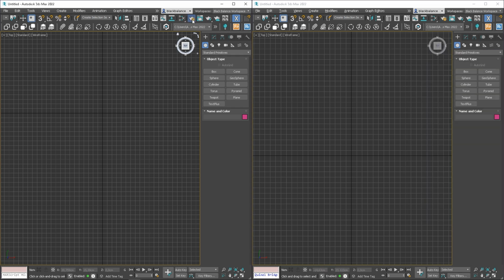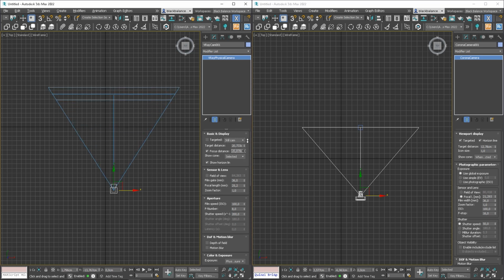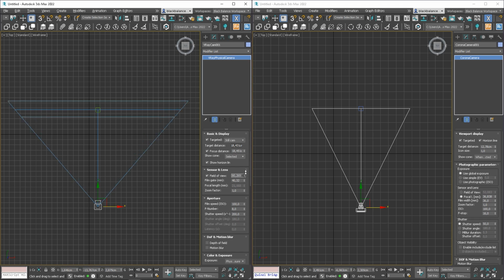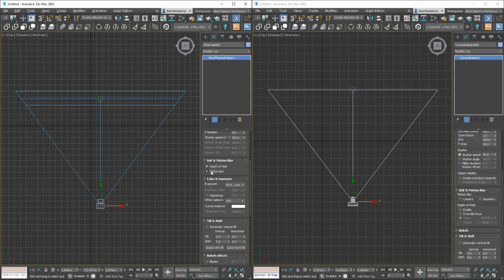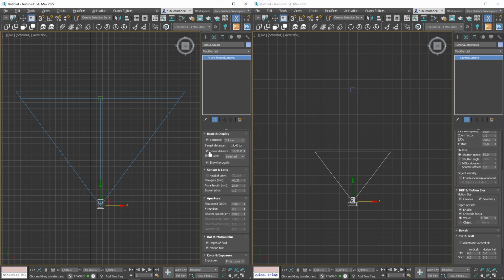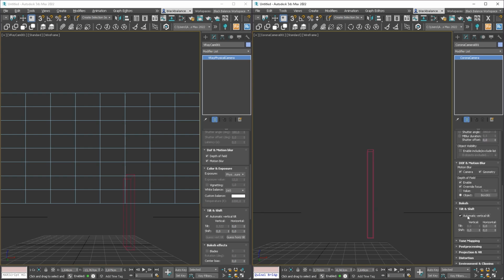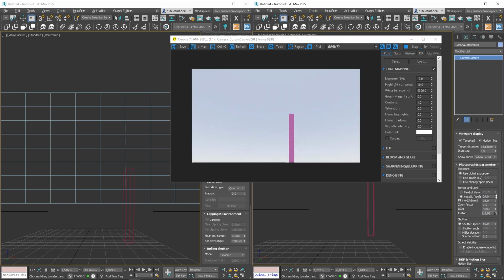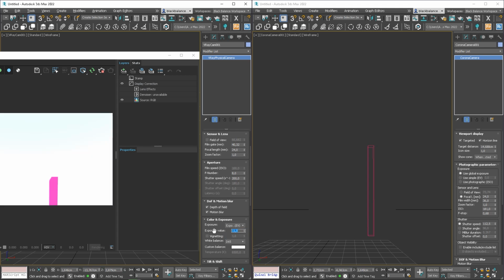Lesson 8 – Corona & V Ray Cameras